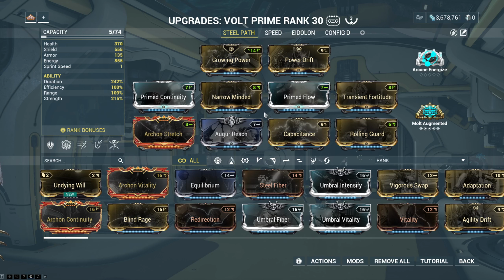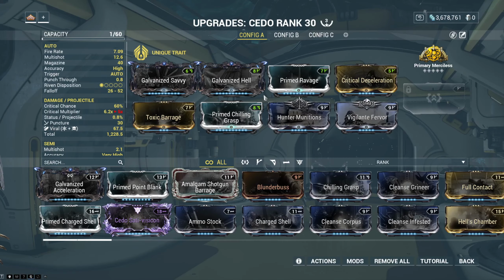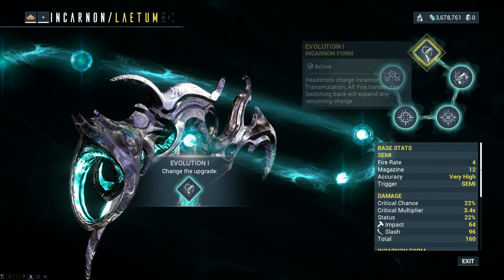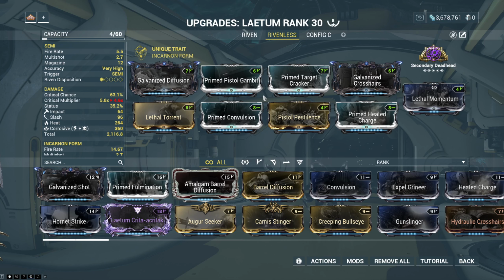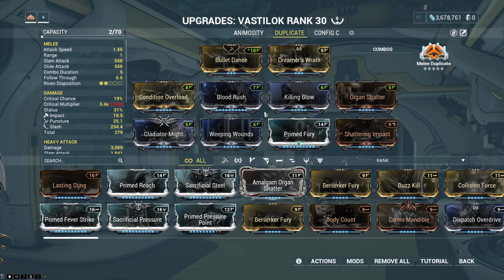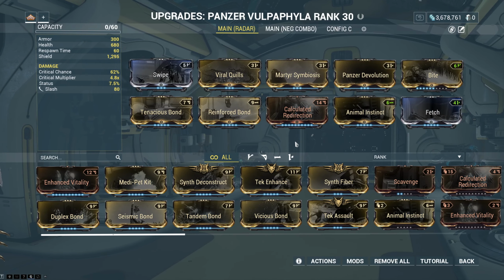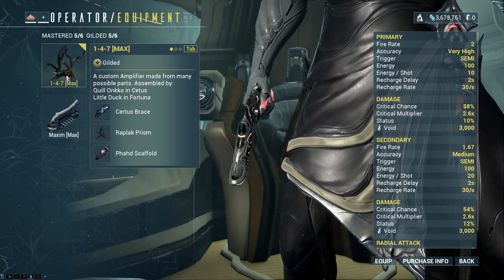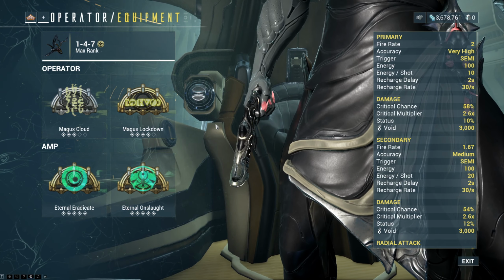Volt Prime vs. Level 9999 Steel Path Showcase | Warframe Level Cap Builds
Hello Everyone,
Volt Prime has now made it to level cap!  Sorry about the inconsistent uploads.  School has been annoying, but I'm determined to be better!

Like the content?  Consider donating!  It helps me out a ton.

lowfindr1941
R-

Start - 00:00
Rhino Prime Build - 00:22
Archon Shards - 00:57
Cedo - 1:11
Laetum - 1:27
Vastilok - 1:55
Panzer - 2:15
Madurai - 2:34
Operator Gear - 2:52
Final Thoughts and Discussion - 3:11
Void Cascade Level 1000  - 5:18
Void Cascade Level 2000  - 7:47
Void Cascade Level 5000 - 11:58
Void Cascade Level 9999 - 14:39